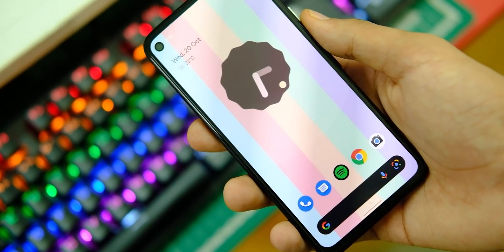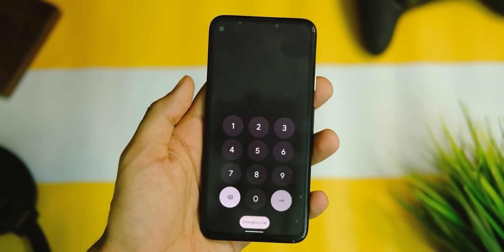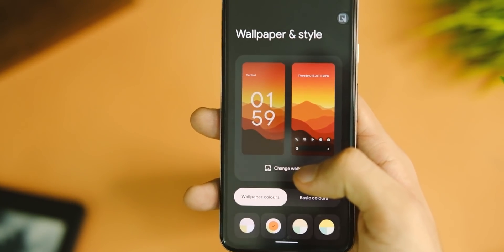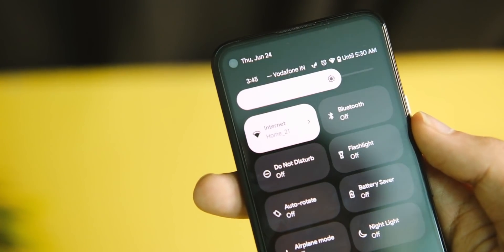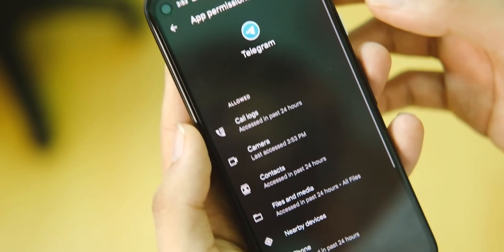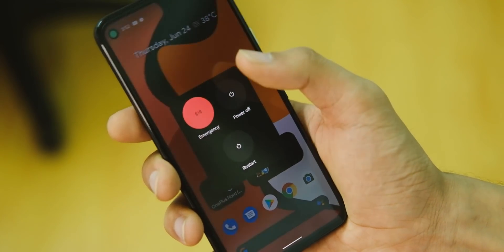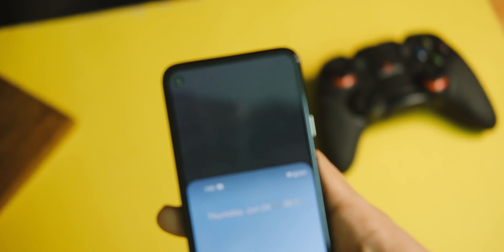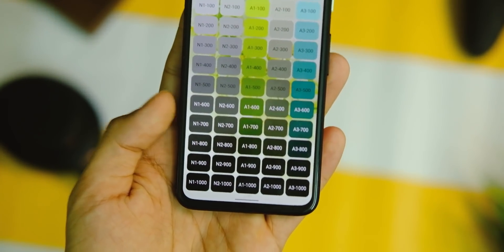Android 12 Ft. Pixel 4a: ALL FEATURES EXPLAINED | Should You Update?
Hey everyone so in this video let's have a look at the review of android 12 stable update on google pixel 4a, pixel 5, pixel 5a 5g and more and the changes this new stable update brings to android 12 on the pixel 4a, with all the features like material you theming , new google camera app and other features .

pixel 4a Case that i am using:

FOR WALLPAPERS JOIN TELEGRAM COMMUNITY AT :
T.ME/BITTEC

The best deals on amazon great indian festival:

Best cases and screen protector for nord :
1.Oneplus nord tpu case black

2. oneplus nord mobistyle case

3.Oneplus nord sandstone bumper case :

4. oneplus nord spigen armor case: